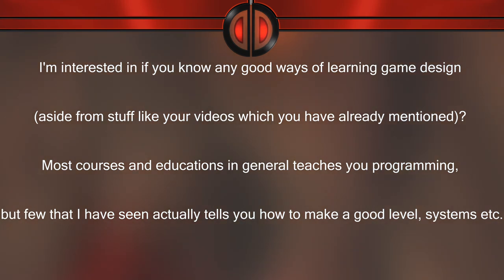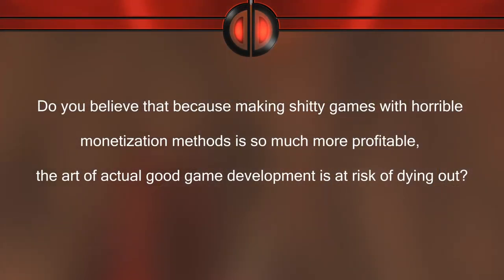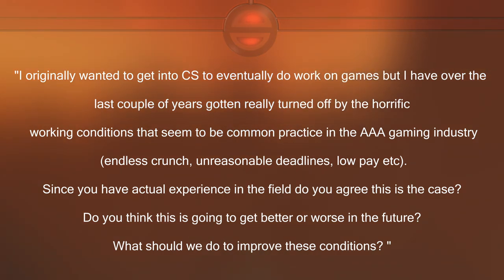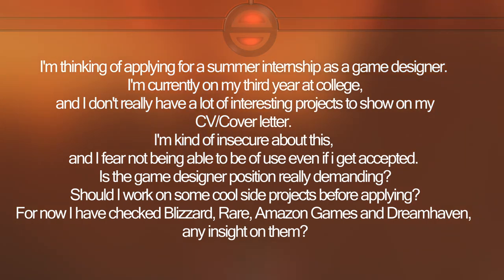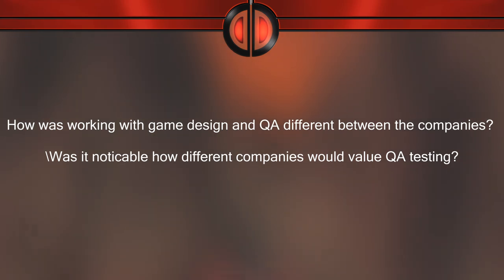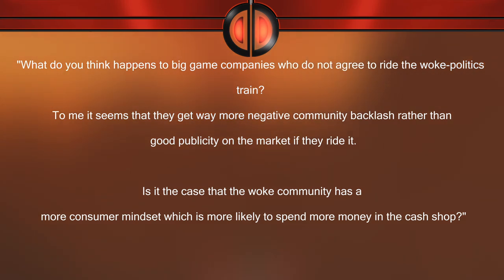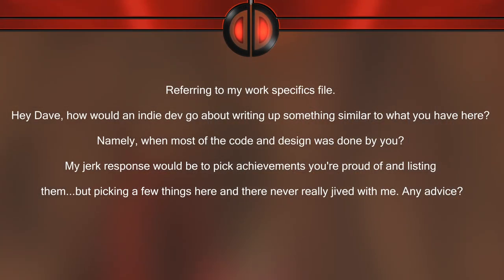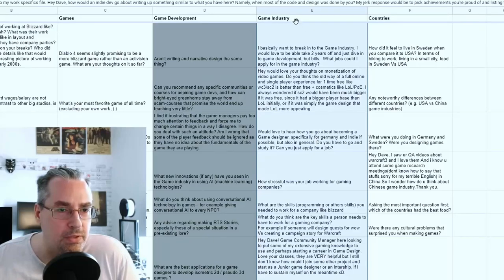Ask Dave Anything - Game Industry Part 02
Join me on Discord to ask me anything:
Music
- Loafy Building x Mondo Loops – Moonglow
- Provided by Lofi Records